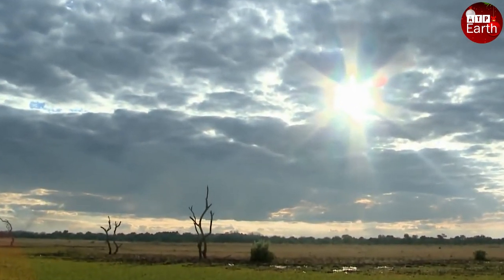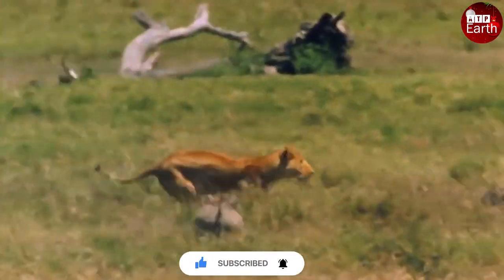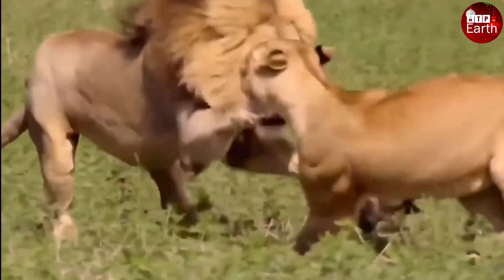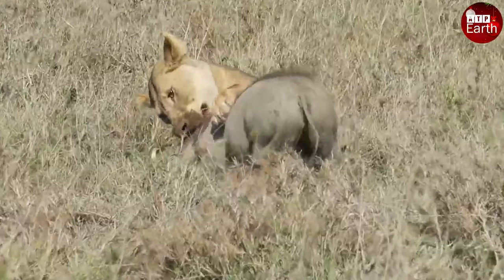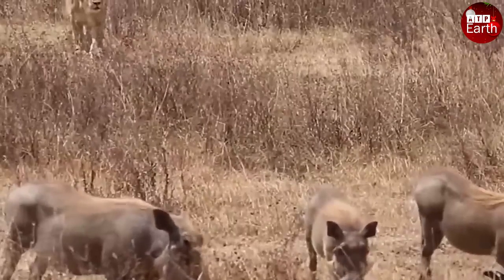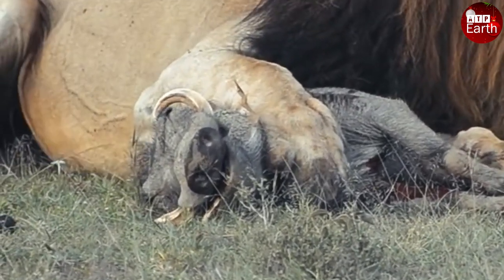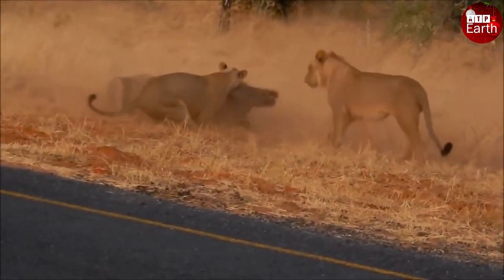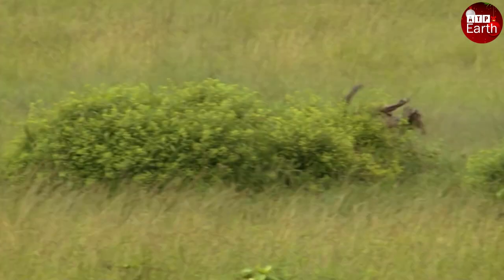Aghast! Warthog Cry for Help in Vain when Lions Attacked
The rays of the sun just flashed on the African grasslands is also when the hunts begin, the lions start a new day with the position of hunters and the weak animals have danger of falling prey, warthog becomes one of them. So how does the warthog hunt go, let's follow the footsteps of this animal and find out.
The lion attacked and tore the warthog right in the grasslands.

Before our eyes is the image of this lioness digging for something in the grass, perhaps smelling her prey, so the lion is very persistent in digging out the soil to catch it.
Finally, with his patience, the lion caught the warthog out of the den, using all its body strength to knock down the prey and bite it to death. The warthog's pitiful cry led to the appearance of the hyena, which tried to steal the lion's prey but was attacked and had to give up. The lion takes his prey away and begins to enjoy the great feast.
To survive in the fierce wild life, warthog often digs burrows to avoid the attack of enemies and predators. Unfortunately for them, however, lions will still dig if they can smell them.
So if faced with a lion in the grasslands, will the warthog escape the pursuit of this predator

01:37 moment lion meets warthog
02:20 3 lions eat warthog
03:07 male lion attacks remaining cubs
04:21 lion catches warthog hiding, hyena takes the opportunity
05:34 warthog escapes, lion regrets
06:30 male lions compete with the herd because the warthog is too small
08:09 When the warthog is attacked by lions

Welcome to ATP Earth! The world is an amazing place full of stories, beauty and natural wonder.
Here brings you full of amazing discoveries, from dramatic battles to the wild life of all species.
This Video researched by: Devon Boehm
Adress: 86259 Bruen Cove West Virginia, MA 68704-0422
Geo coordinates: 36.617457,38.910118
Mother's maiden nameSchinner
Birthday:
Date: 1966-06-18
Age: 55 years old
Music Copyright By:
Adrev for a 3rd Party and other Artists